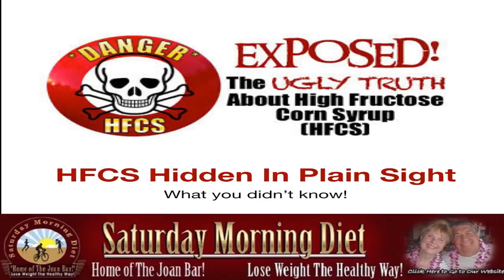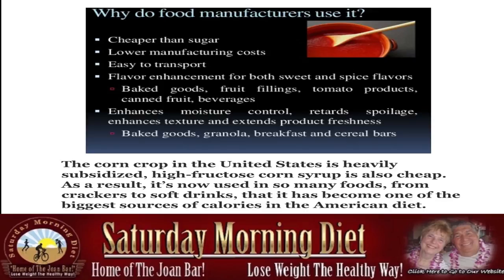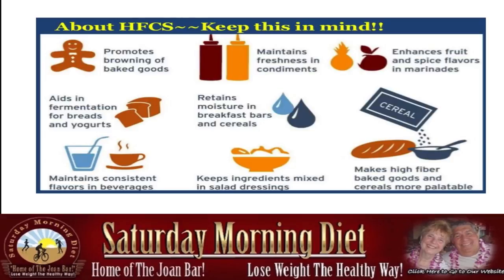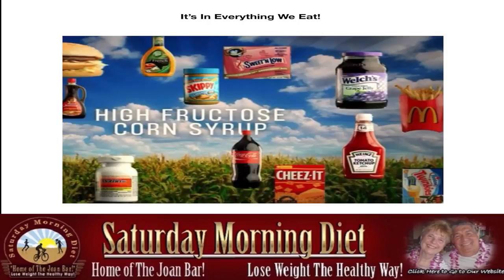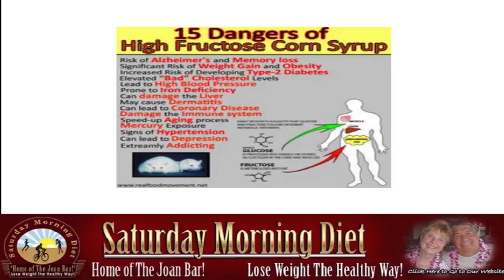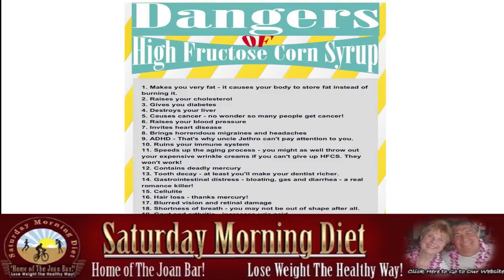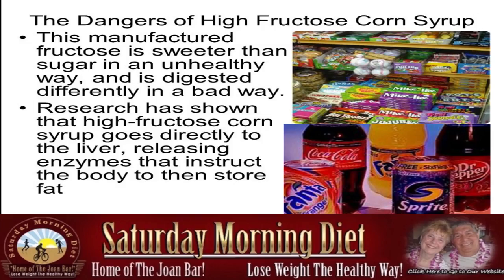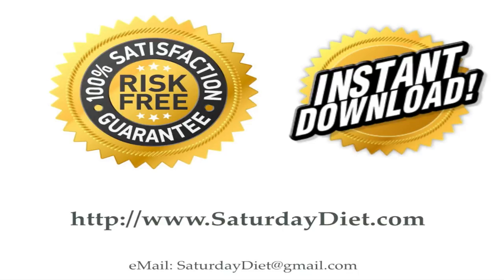HFCS Hidden In Plain Sight - What you didn’t know!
- To Get Ecourses
HFCS Hidden In Plain Sight
What you didn’t know!

Exposed!! The Ugly Truth About High Fructose Corn Syrup (HFCS)

The corn crop in the United States is heavily subsidized, high-fructose corn syrup is also cheap.
As a result, it’s now used in so many foods, from crackers to soft drinks, that it has become one of the biggest sources of calories in the American diet.

Why do food manufacturers use it?
1-Cheaper than sugar
2-Lower manufacturing costs
3-Easy to transport
4-Flovor enhancement for both sweet and spice flavors
5-Enhance moisture control, retards spoilage, enhances texture and extends product freshness. Found in baked goods, granola, breakfast, and cereal bars.

It’s in everything we eat!
1- Yogurt, 2- Breads, 3- Frozen Pizza, 4- Cereal Bars, 5- Cocktail Peanuts,
6- Boxed Mac n Chesse, 7- Salad Dressing, 8- Tomato-Based Sauces, 9- Apple Sauce
10- Canned Fruit
High Fructose Corn Syrup has been linked directly to obesity, diabetes and metabolic dysfunction.

The Dangers of High Fructose Corn Syrup
This manufactured fructose is sweeter than sugar in an unhealthy way, and is digested differently in a bad way.

Research has shown that high-fructose corn syrup goes directly to the liver, releasing enzymes that instruct the body to then store fat.

Bill and Joan Loganeski have discovered a meal replacement you can make at home for very little money and when combined with our Saturday Morning Diet plan it will help you lose the weight. The Saturday Morning Diet channel is our educational and information channel to help you use lose weight in a healthy way.
weight loss, exercise, free, meals, meal plan, diets, program, easy, healthy, foods, quick, rapid, diet, health